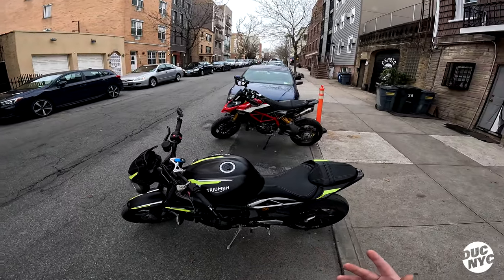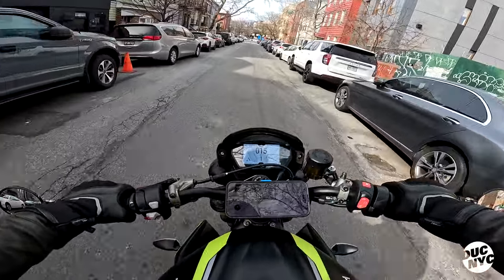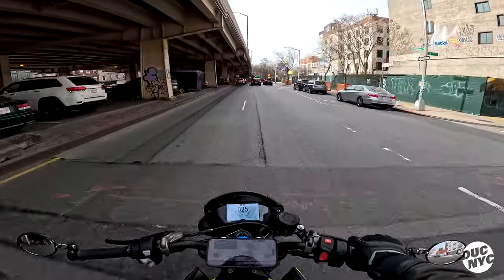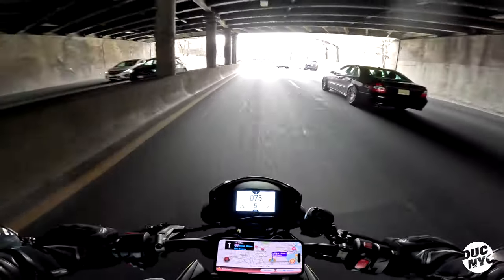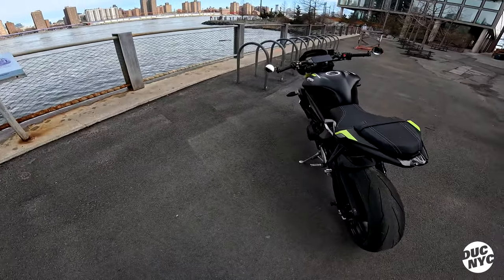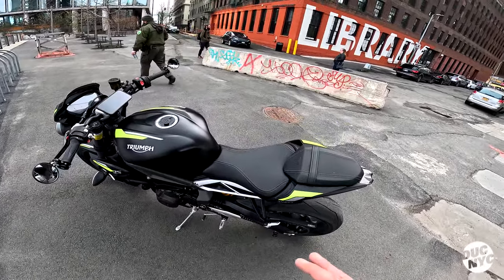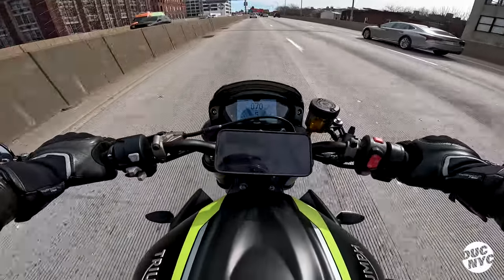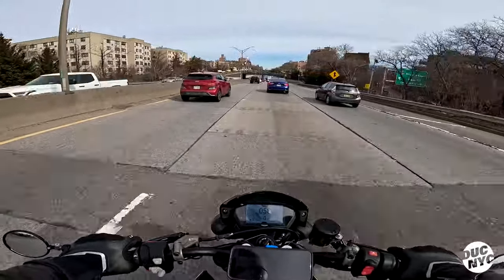Riding Bikes | 2022 Triumph Street Triple RS | MONSTER KILLER?! v1829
2022 Triumph Street Triple RS - first of all, what a machine but is it a Monster killer? Unlike a typical Riding Bikes episode, there is a Q and A session at the end of the video with your questions, something I"ll be doing going forward. This is also my first real ride on any Triumph (except for that Scrambler I took a quick spin on years ago for a few minutes). I could see how if I was not such a Ducati nerd that this bike would tick ALL the boxes. The looks, the sounds, the power. Its all there. A real competitor but is it better than my 2022 Ducati Monster Plus - since technically they are very close on paper and are direct competition. Watch the video to find out. As always, thank you for the love, time, comments, views, everything. Ride safe, be well, and if you read this far let me hear you say

The bikes are 2022 Ducati Monster Plus + 2006 Ducati Monster 620

VLOGGING GEAR:
GoPro 11 Camera
GoPro Audio Brick
GoPro Mount
Mouting Glue

MOTORCYCLE PARTS:
Kriega US40 Bag
Kriega US20 Bag
Renthal Ultra Low Bars
CRG mirrors
Fanttik X8 Pump
GREPRO Jump Starter
Quad Lock Waterproof 12V to USB Smart Adaptor
Quad Lock Wireless Charging Head
Quad Lock Phone mount
Quad Lock Phone case
Quad Lock Motorcycle Vibration Dampener
Seal Mate Fork Seal tool
Yuasa YT12B Battery
Castrol 10w40 Oil
HiFlo Oil Filter

RIDING GEAR:
Shoei RF1400 helmet
TCX Sneakers
Highway 21 Heated Gloves
Eargasm Earplugs
Cardo Headset

CAMPING GEAR:
AeroPress Go Coffee Maker
Alps Mystique 1 Person Tent
Alps 1 Person Tarp
Alps Taurus 2 Person Tent
Propate Camping Stove
Camping Stove Fuel
Cooking Set
Uberleben Camping Stove
MSR Alpine Fry Pan
Camping pillow
Sleeping pad
Camping chair